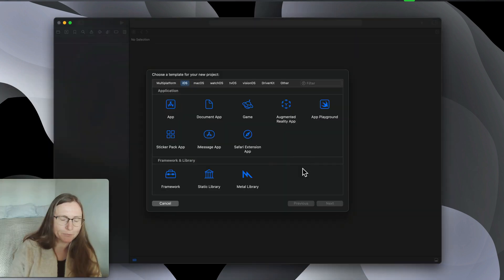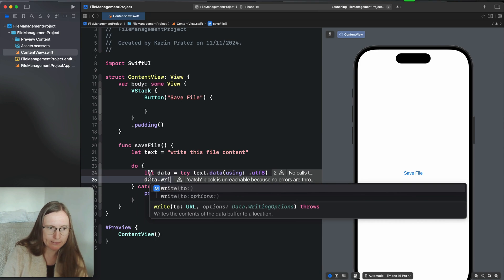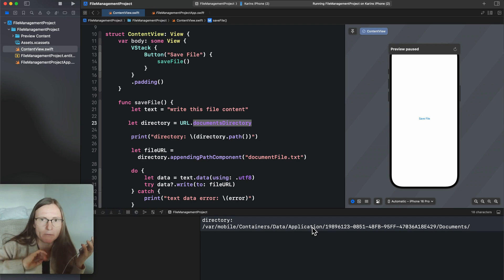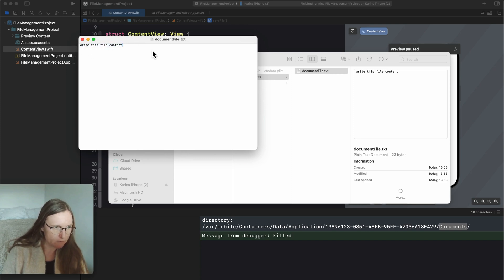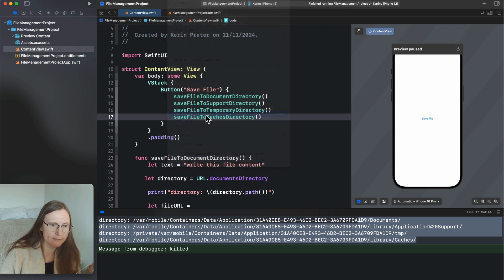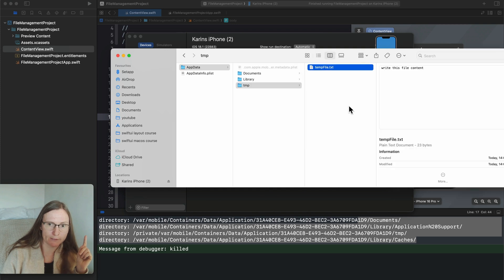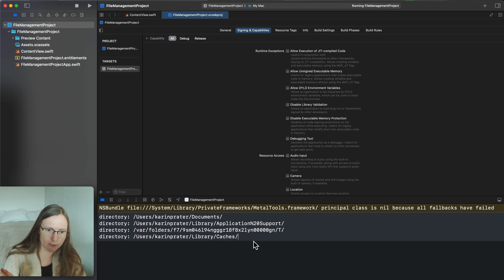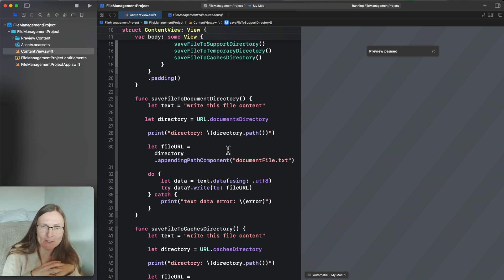How to save data to local storage - iOS File System and Sandboxing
Ever wondered where your Swift files end up in an iOS app?  In this video, I'll show you the ins and outs of the iOS file system and sandboxing! We'll dive into swift file locations, explore how the swift file system works in iOS apps, and uncover the mysteries of iOS sandboxing.

You'll learn:
- Where your app's files are actually stored
- The different storage options available
- How to save files that show up in the Files app
- The basics of swift file writing for iOS apps

I'll walk you through a simple project where we'll create and save files in various locations. You'll see how to handle swift file saving in the Finder app and understand the key differences between iOS and macOS file systems.
Whether you're a beginner or looking to brush up on your iOS file management skills, this tutorial has got you covered!